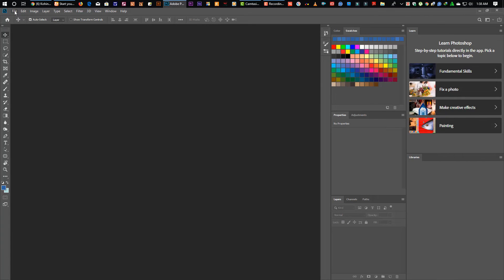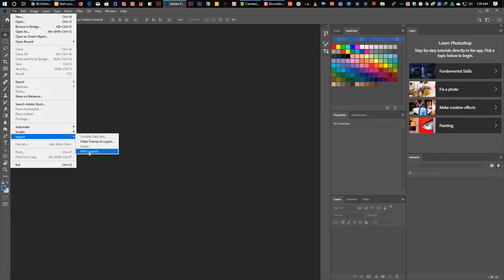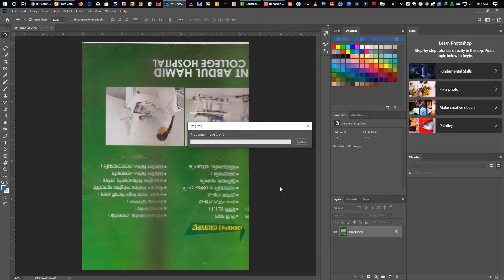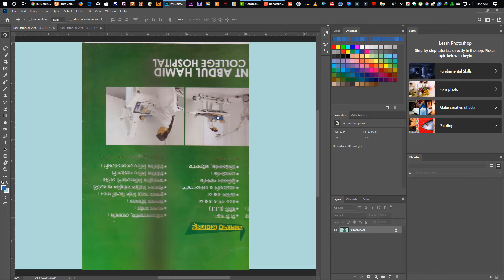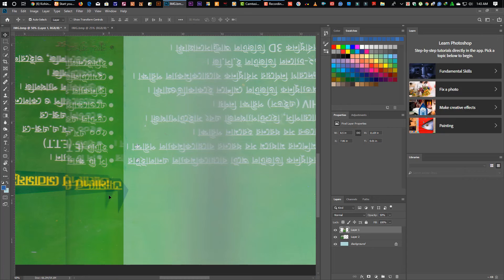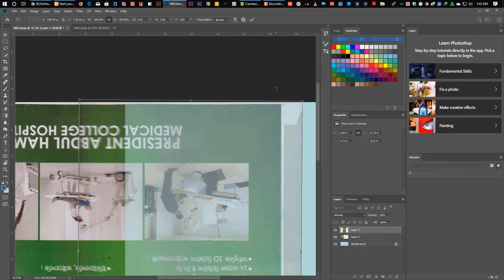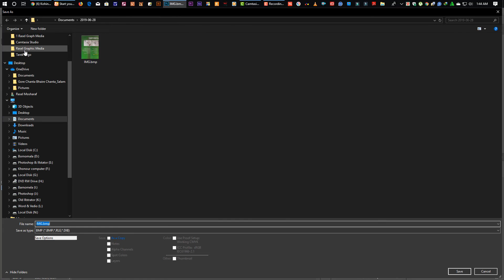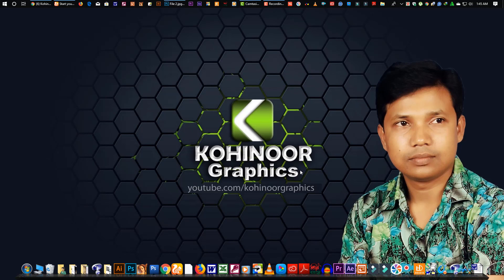স্ক্যানিং শিখুন How to Scan With a Canon Scanner LiDE120 । Canon Canoscan Lide Bangla Tutorial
How Can You Edit With Scanning Scan How To Make A Great Paper With Easy Scanners I will show this tutorial with Photoshop CS and Photoshop CC. Two programs have to be scanned in two ways. I have tried it very easily and you can easily understand it.

প্রিয় ভিউয়ার্স,
ক্যানন স্ক্যানার দিয়ে আপনি কিভাবে খুব সহজের অনেক বড় একটি পেপার্স বা ডকুমেন্টস কে কিভাবে স্ক্যানিং এর মাধ্যমে এডিট করবেন। আমি এই টিউটোরিয়ালটি দেখাবো ফটোশপ সিএস এবং ফটোশপ সিসি দিয়ে। দুটি প্রোগ্রামে দুইভাবে স্ক্যান করতে হবে আমি চেষ্টা করেছি আপনাদের খুব সহজে বুঝাতে এবং আশারাখি আপনার খুব সহজে তা বুঝবেন। ভিডিওটি ভালো লাগলে লাইক কমেন্ট শেয়ার দিন এবং যারা আমার চ্যানেলটি সাস্ক্রাইব করেননি তারা এখনই সাস্ক্রাইব করুন।

Thank's for Watching!